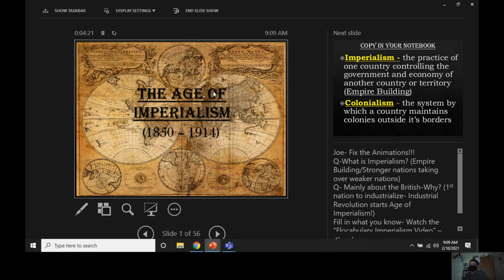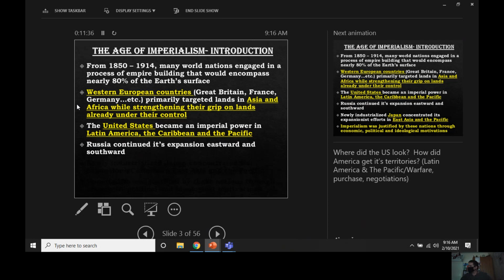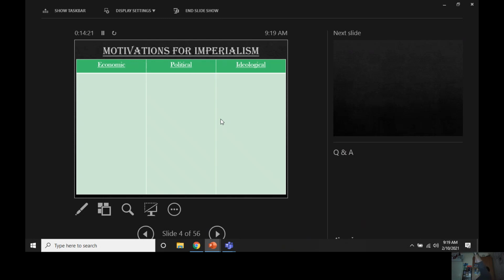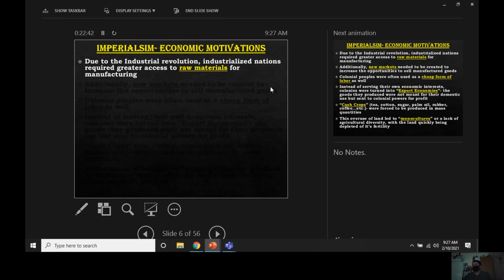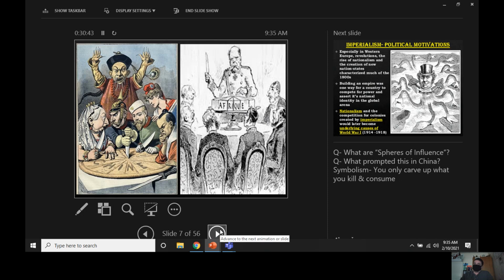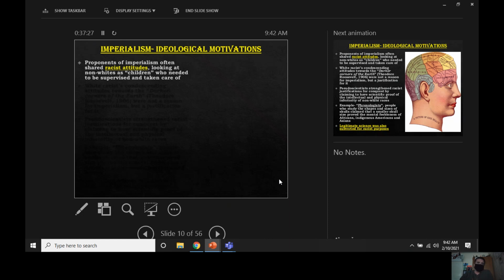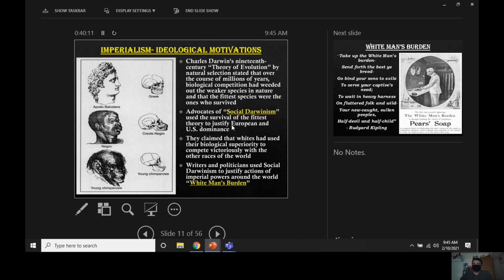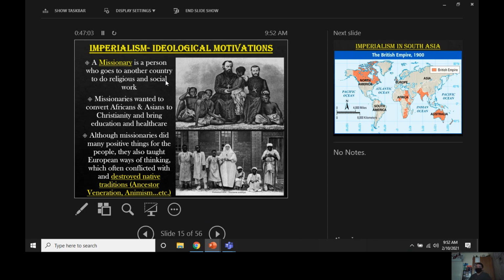Class Recording 2/10